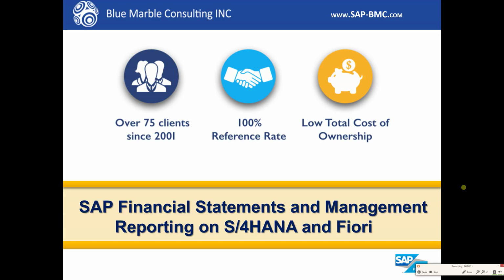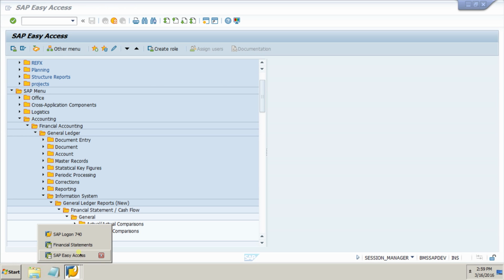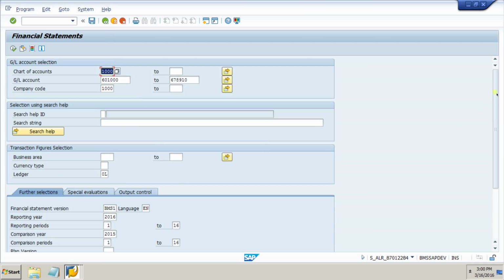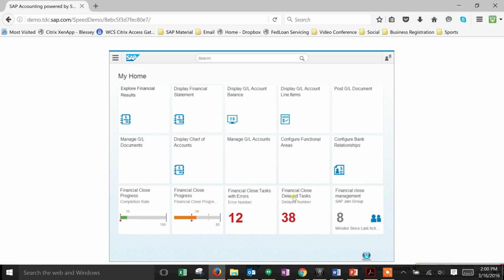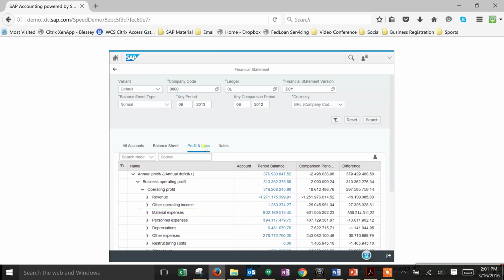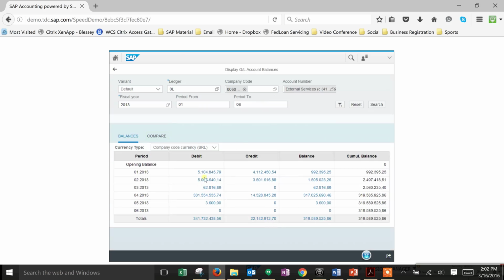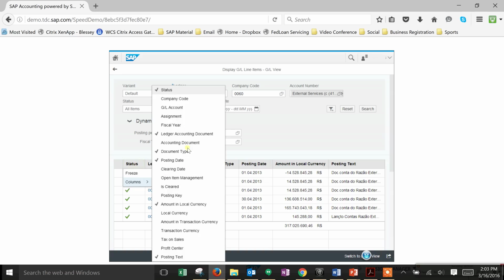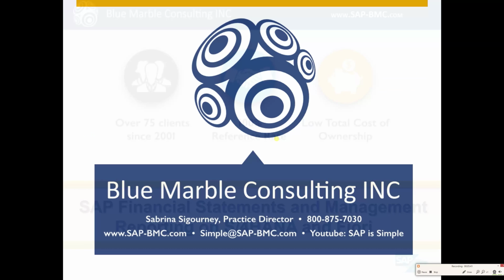FI Statements and Fiori Management Reporting